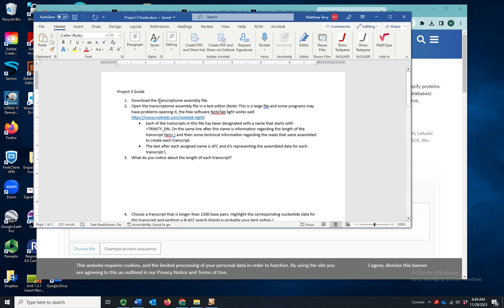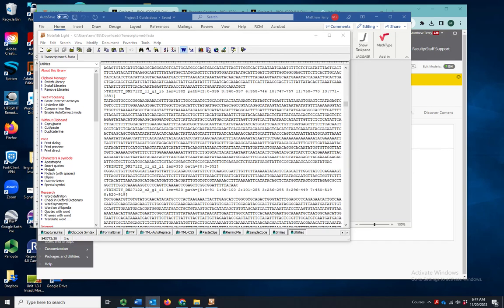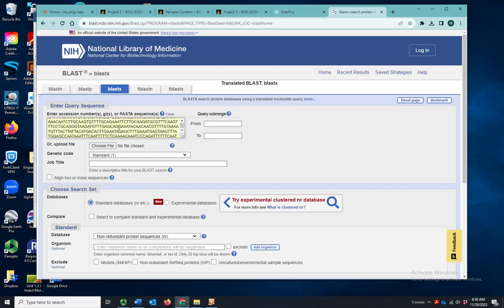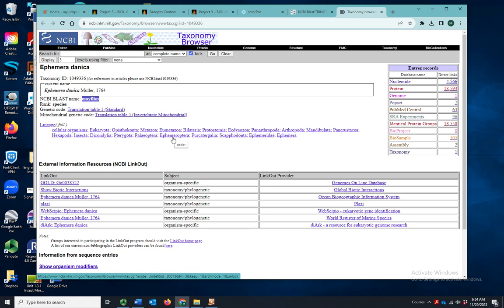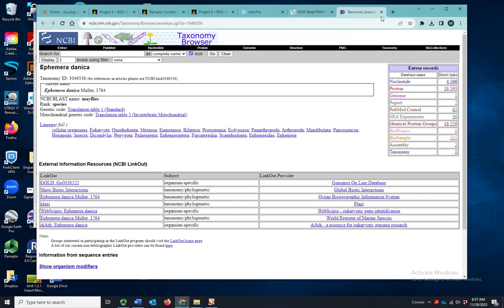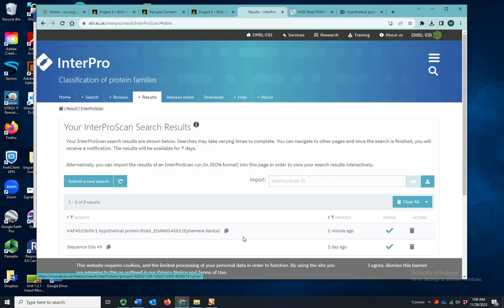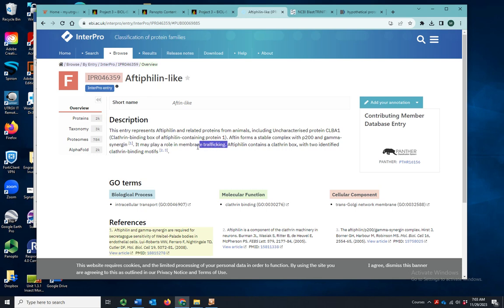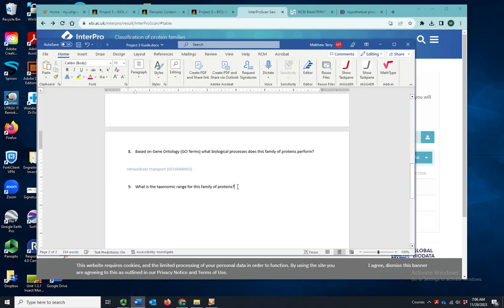Project 3 Guide Video